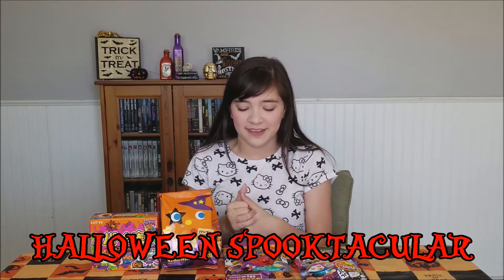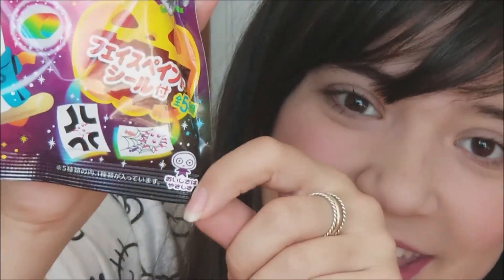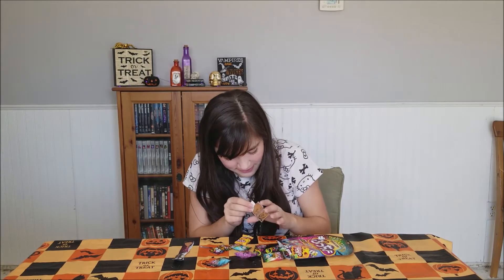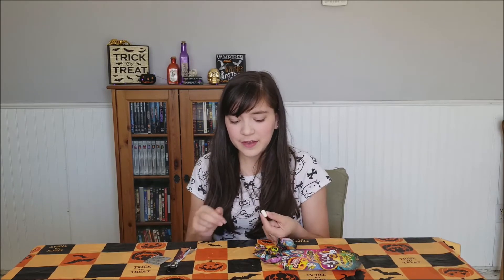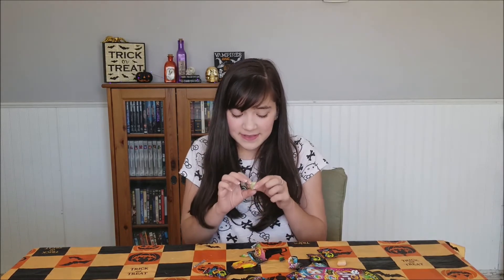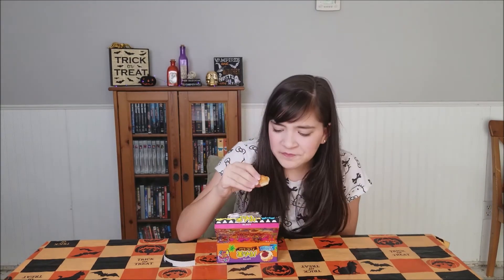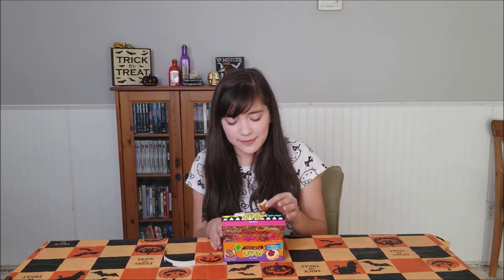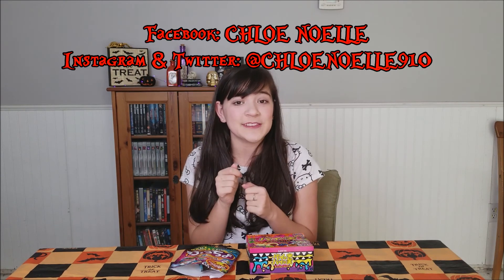CHLOE IRL HALLOWEEN SPOOKTACULAR: Episode 41 Halloween Japanese Snacks Part 1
Hello My Spooky Scary Skeletons! Today I am trying some Halloween Japanese Snacks! I found them at my local Japanese Market! I am so excited because not only are these Halloween themed but they are also getting me so excited for my trip to Japan!